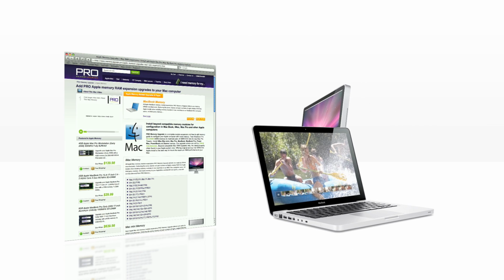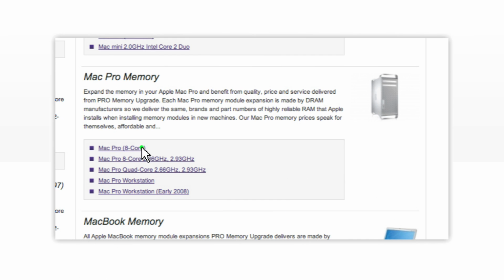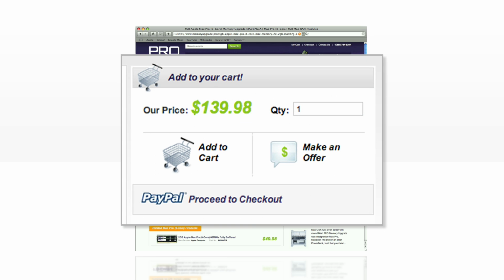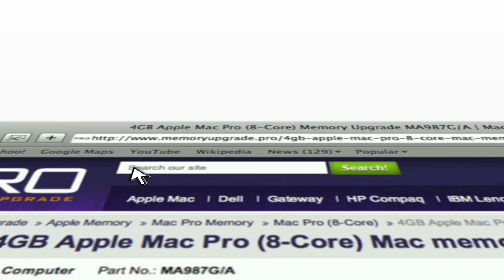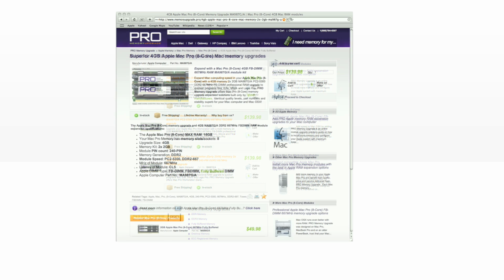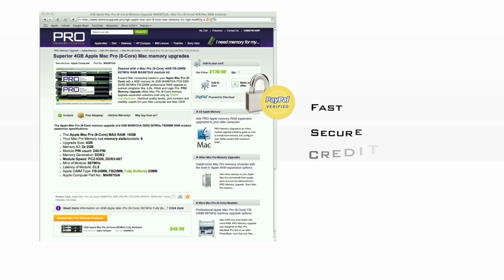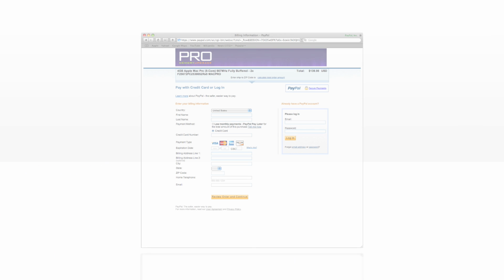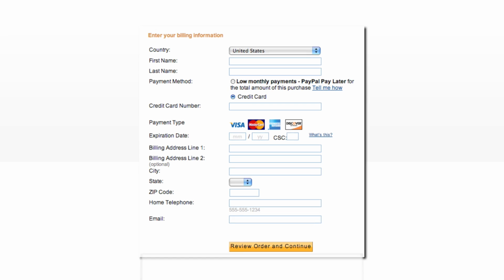PRO Memory Upgrade - Factory Original Apple Memory Upgrades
Add Apple memory RAM chip upgrades to your Mac computer